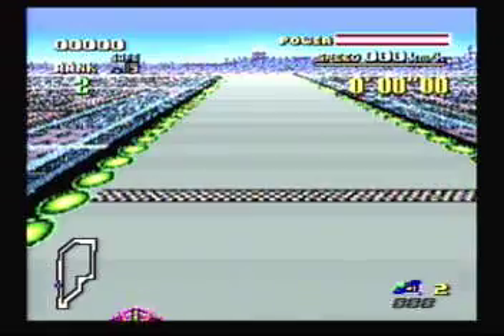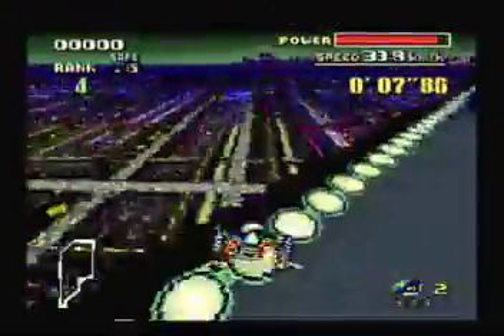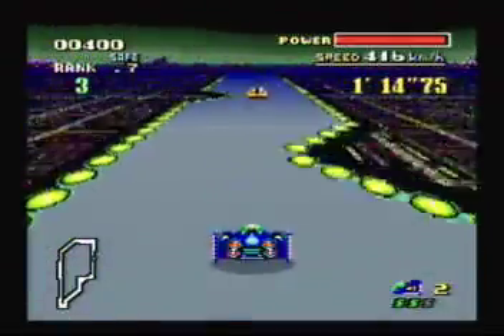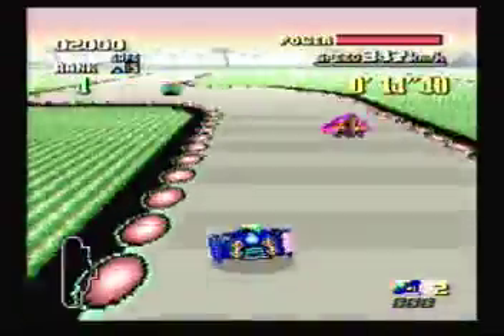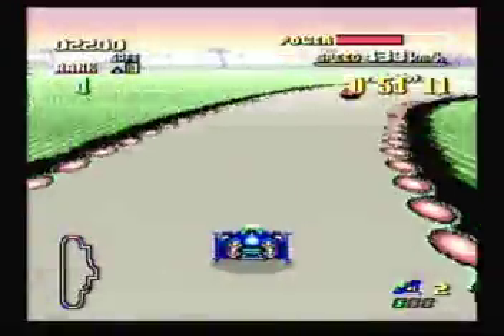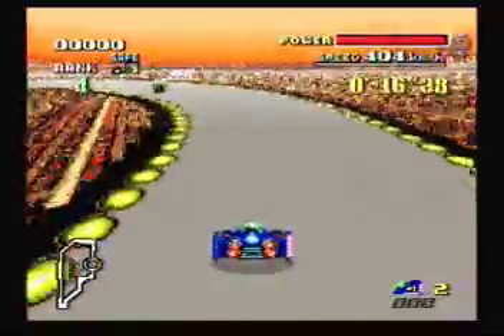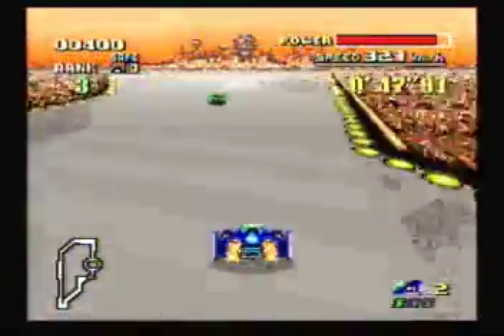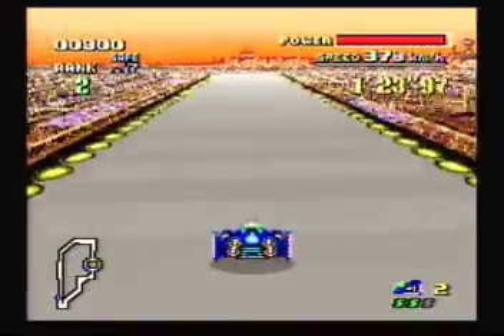F-Zero SNES Gameplay w/ Commentary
A look at the classic racing game F-Zero on the Super Nintendo.